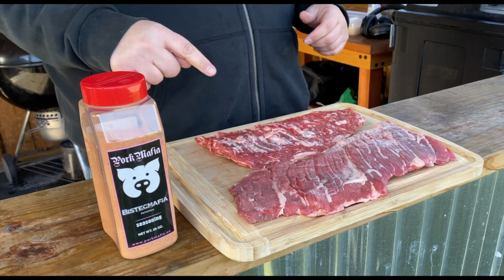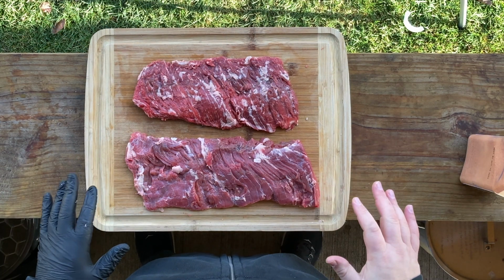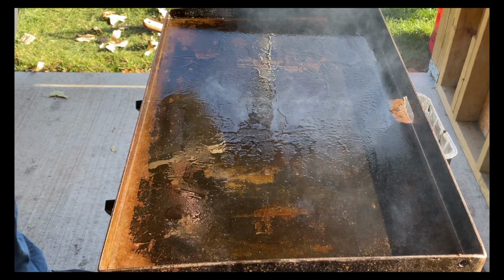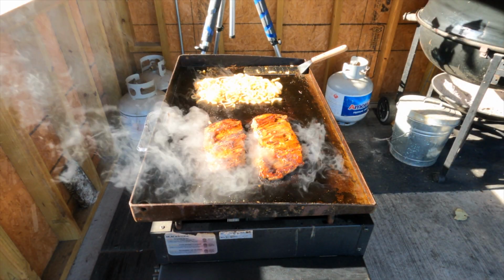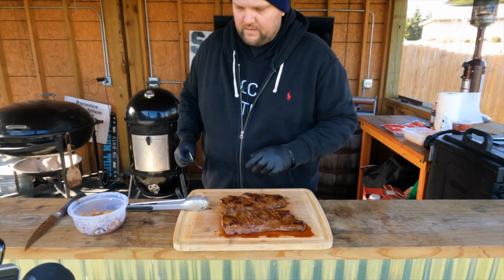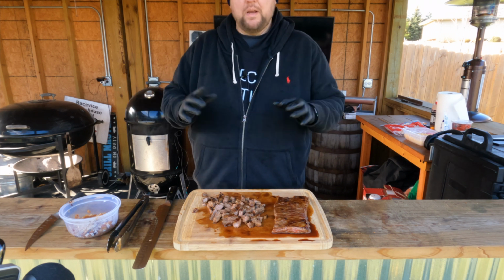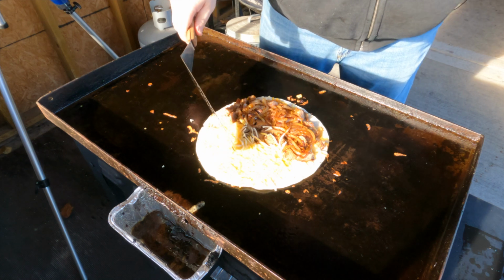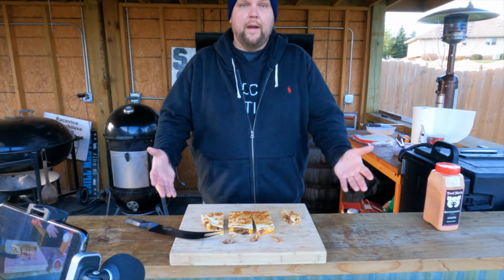Steak Quesadilla on Blackstone Griddle|Pork Mafia Bistecmafia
Some great quesadillas made on Blackstone flat top griddle.  Seasoned with Bistecmafia from Pork Mafia.  These quesadillas were fire!!